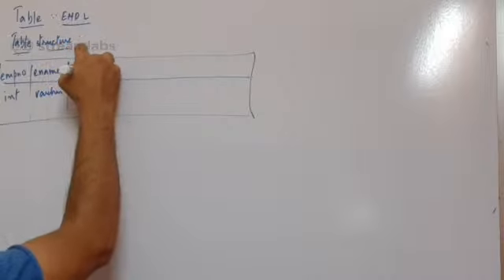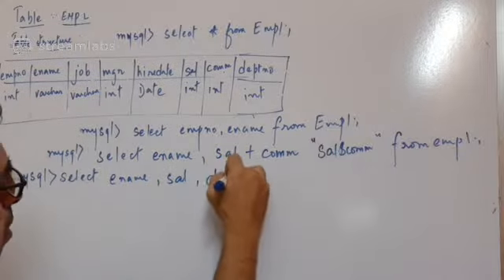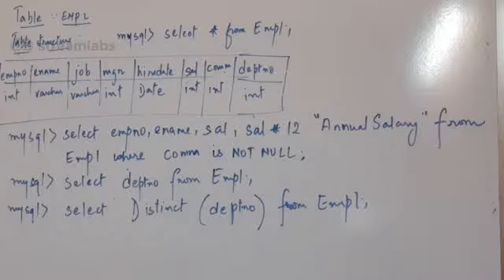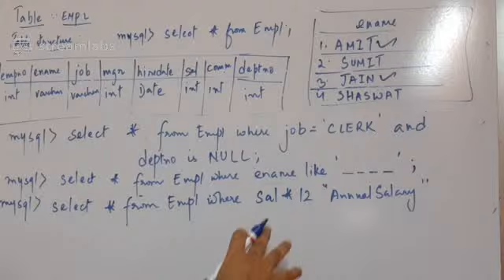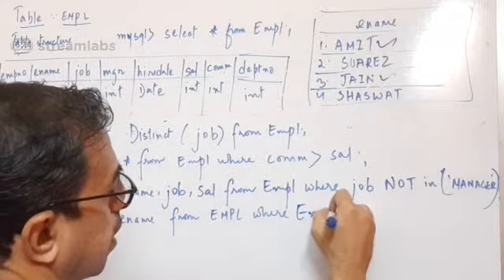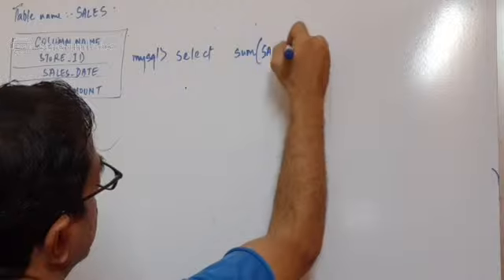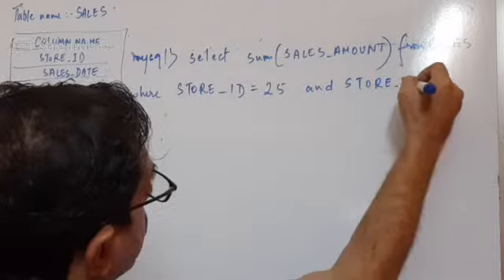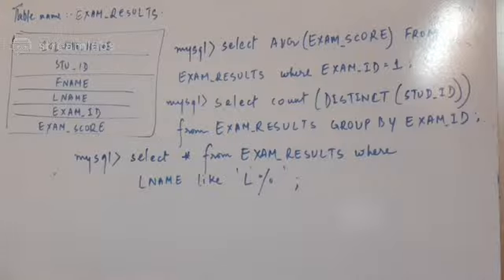CBSE 12, Computer (Python), Topic:- Aggregate Function in SQL